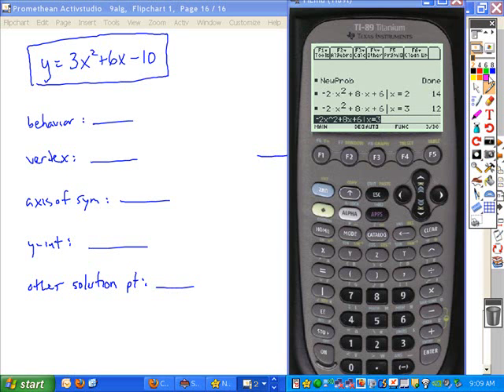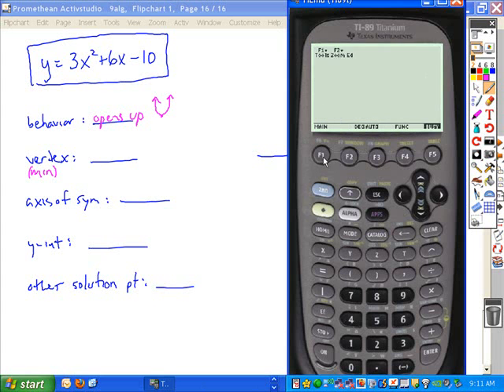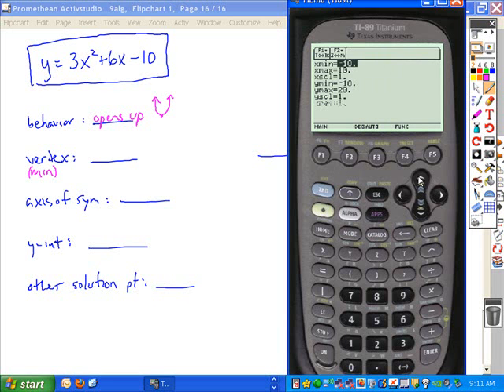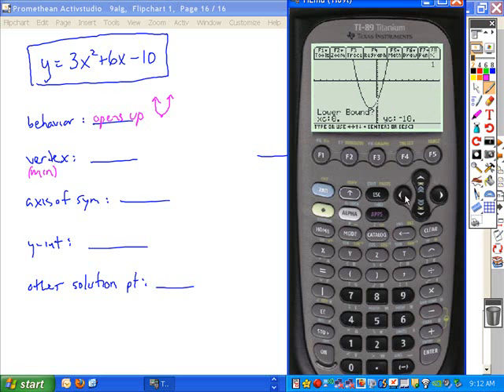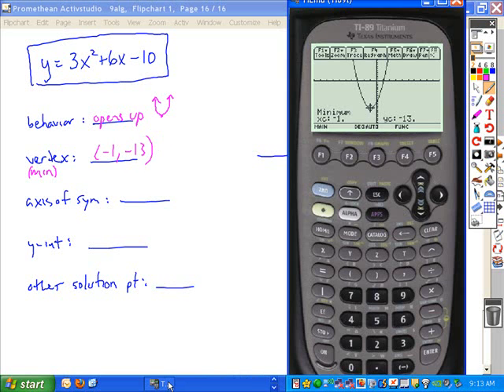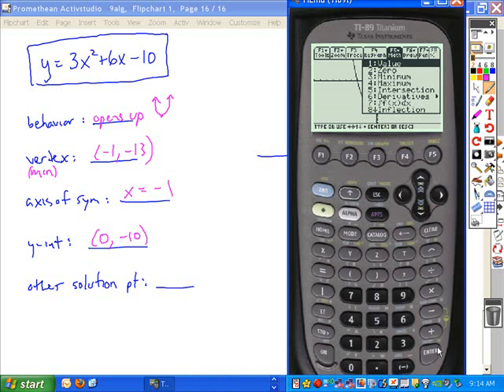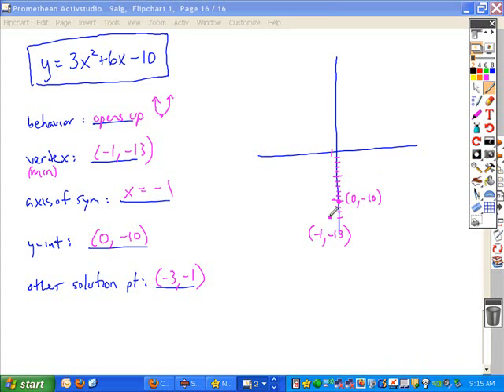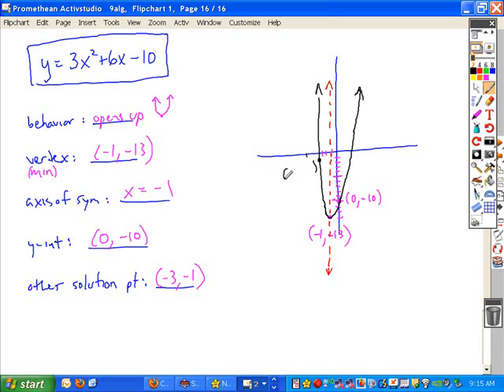9.3alg_graph_quad_ti89.wmv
9.3 graphing quadratic functions with TI-89